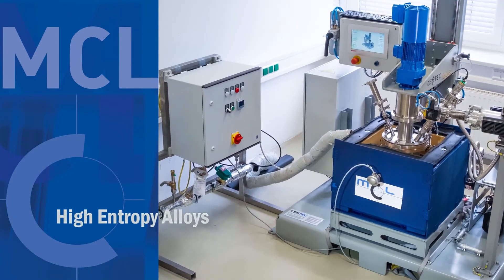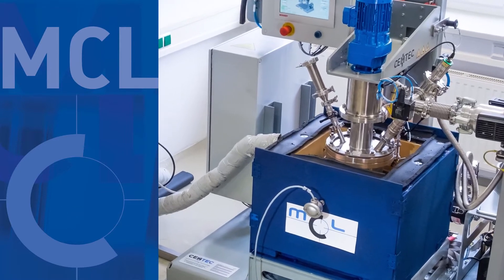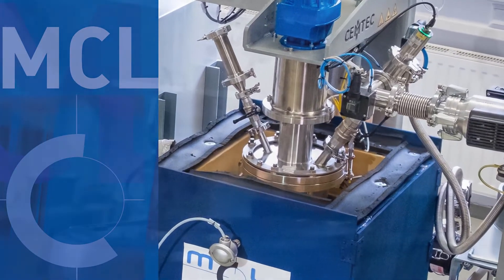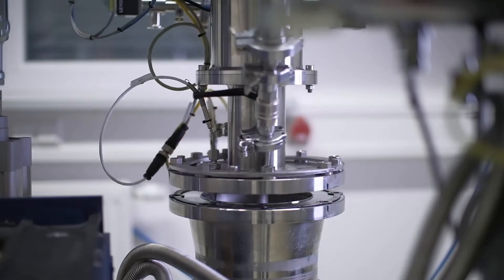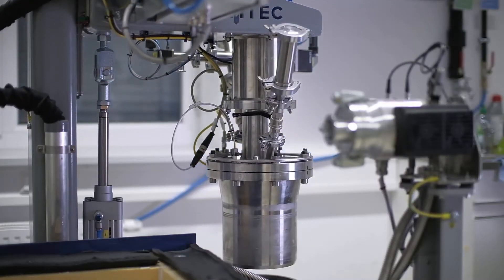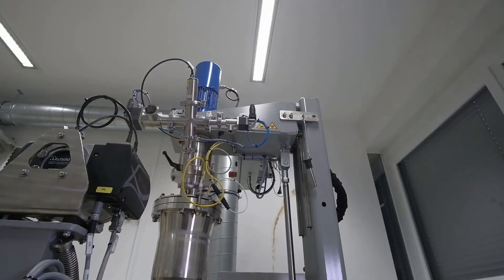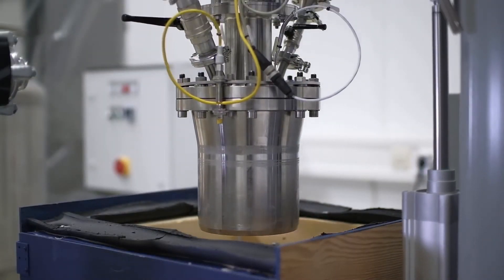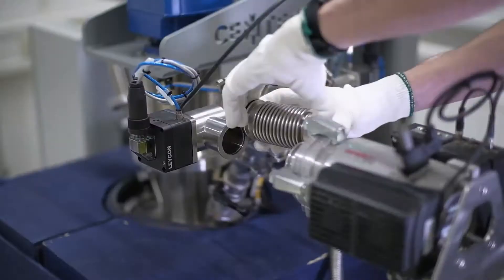HEA / high entroy alloys – episode 1: "The making of the powder"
We develop oxide-reinforced high-entropy alloys for application in high temperature environments such as airplane turbines. A novel agitated ball mill, operated under vacuum at -150°C, allows us to enhance the efficiency of mechanical alloying of this new type of materials.